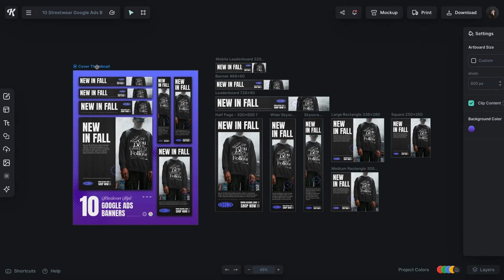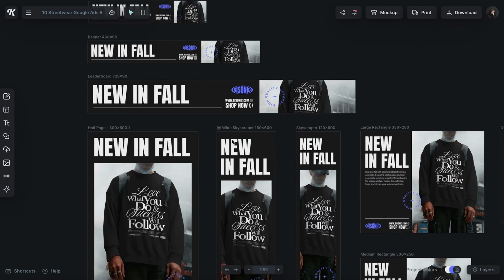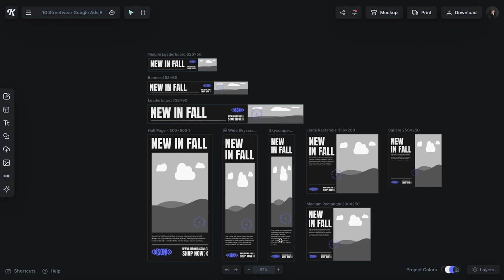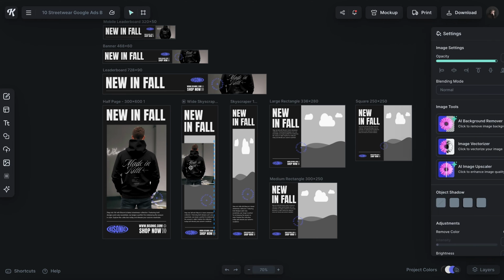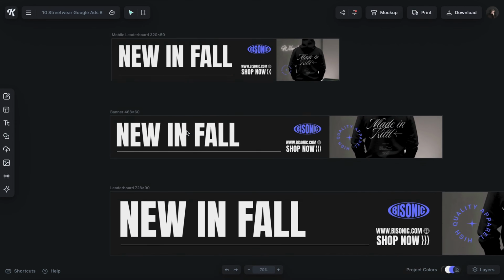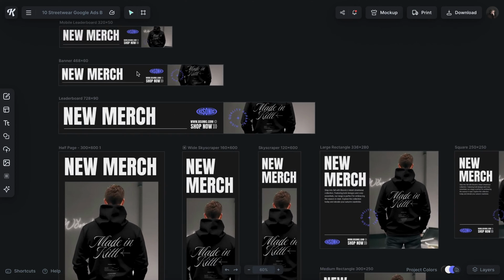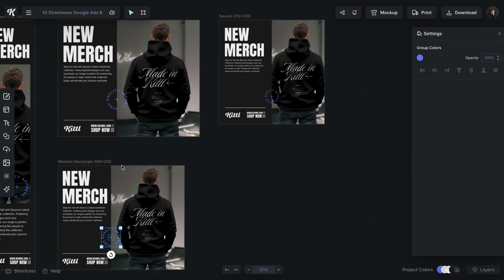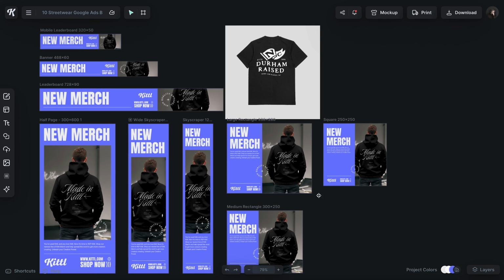How To Make Streetwear Style Ads For Google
In this video, Graham is walking you through how to make Google Banner Display ads with Kittl! This is great for being able to marketing your products or merchandise and generate more leads to your store or website. It doesn't have to be extra difficult, since you can get started with a template!

🕰️ Timestamps For This Video:
0:00 Making Google Banner Ads In Kittl
0:30 Choosing The Right Template
1:45 Explaining How The Template Works
2:20 Using Masks To Quickly Change Product Photos
4:45 Replacing Ad Copy In The Banners
5:15 Replacing The Logo With Your Own
5:50 Changing Your Ad Colors
7:20 Easily Changing Out Products Quickly
7:50 Things To Remember